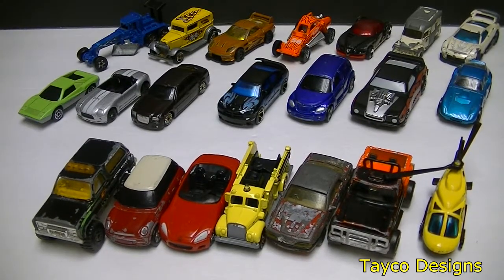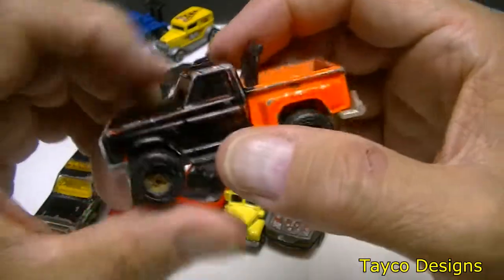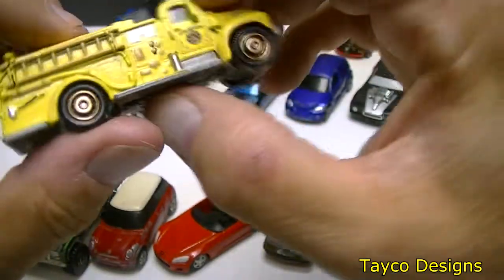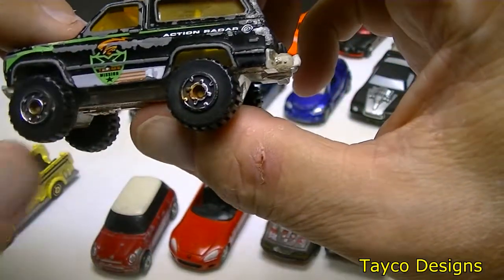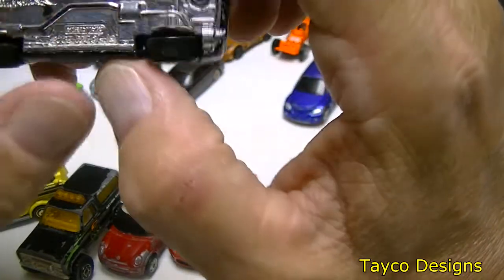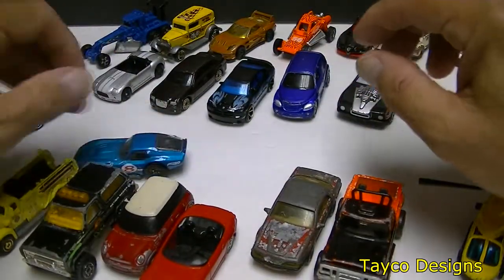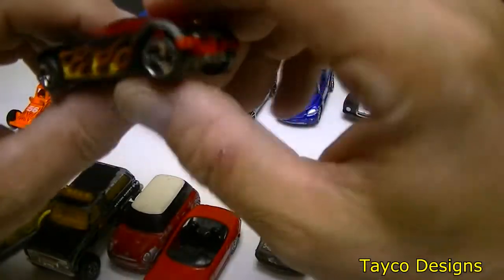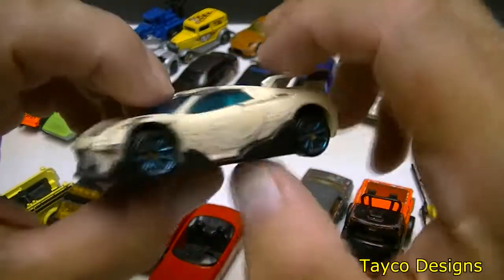Hot Wheels Car Haul #5 Matchbox Lesney Hotwheels 1/64 Scale Diecast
Car haul # 5 has some good finds and some junk finds. Come see the new models in our showroom.